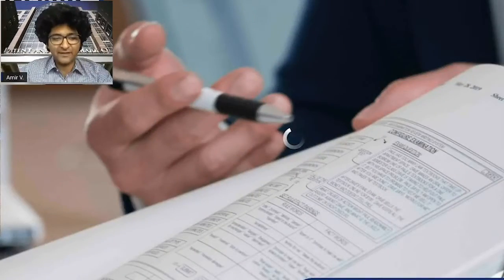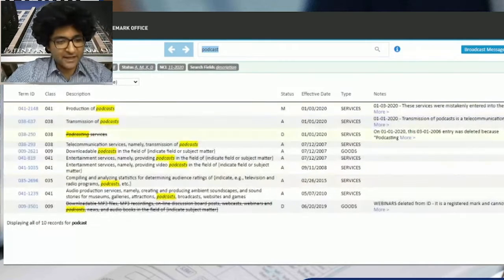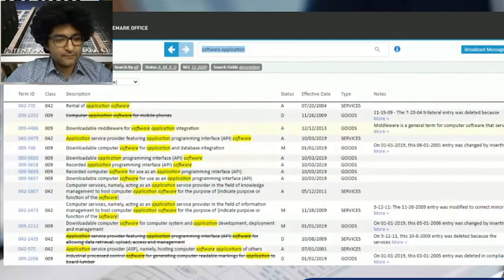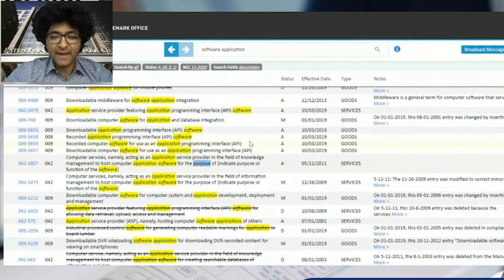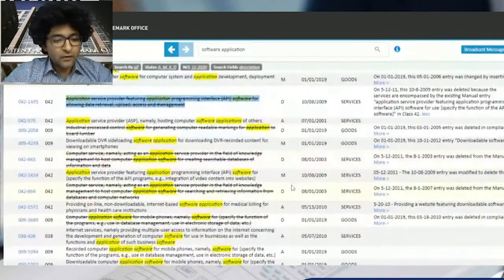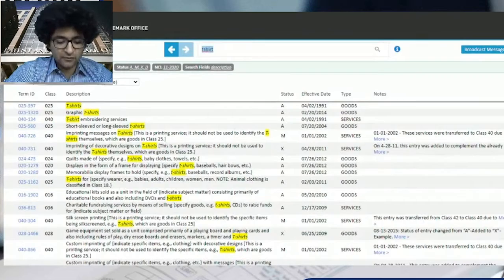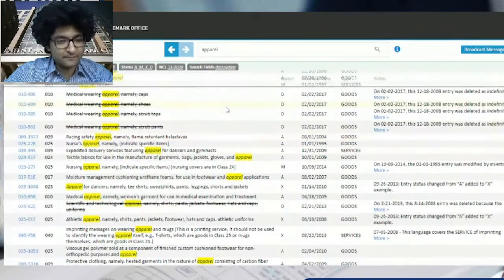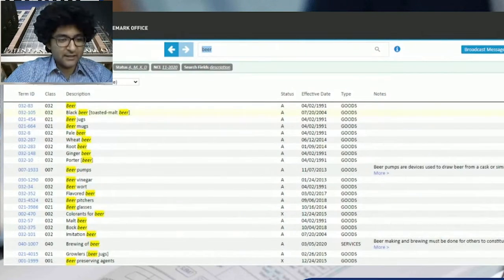How Do I Determine Trademark Classification?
In this episode, Amir shows us how to use the Trademark ID Manual to our advantage.

Adibi IP Group's Live Intellectual Property Q&A with Amir and Victoria.